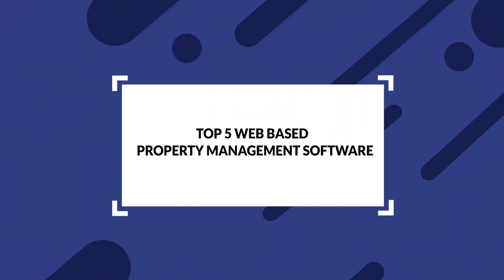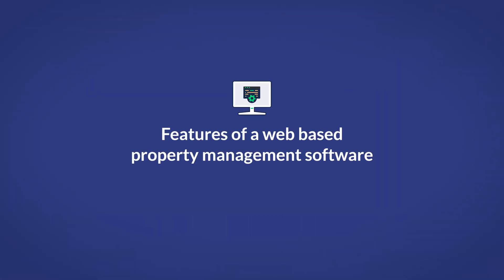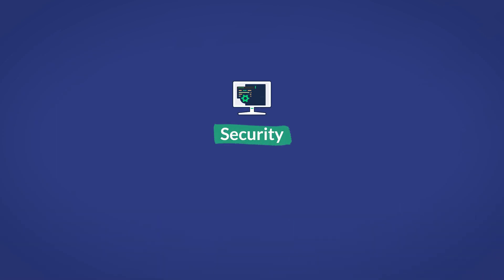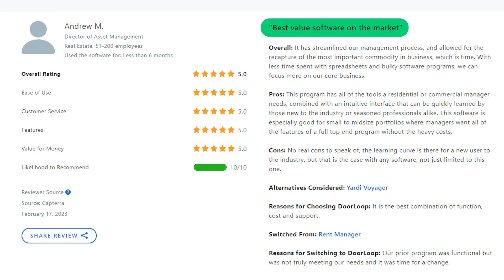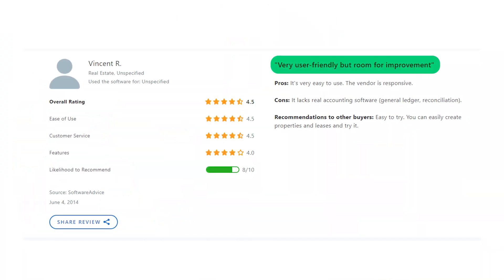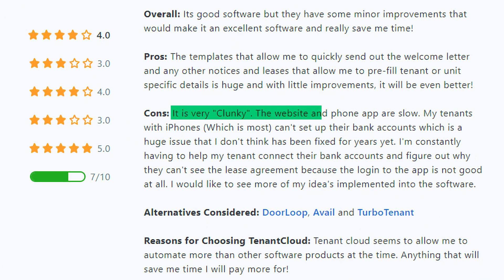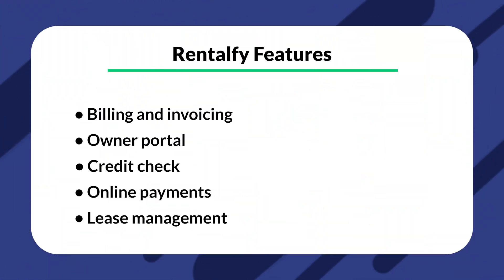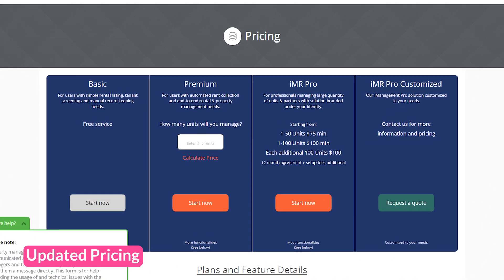The Best Software for Managing Your Rental Properties Online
Today we are comparing the best web-based property management software. Make sure to check out DoorLoop today

The job of being a property manager, since the beginning, has never been one that is easy. It takes an abundance of time, patience, and, most of all, hard work. Although it can be a very prosperous and successful occupation, it never hurts to have a helping hand assist you with your day-to-day tasks. This is where a web-based property management software could potentially become a beneficial tool for you and your business.

0:00 Welcome!
0:35 How can a web based property management software help you?
1:29 Features of a web based property management software
3:10 Top 5 Best Cloud Based Property Management Software
3:17 DoorLoop
4:54 Property Manager Cloud
5:54 TenantCloud
7:01 Rentalfy
8:10 iManageRent
9:13 Conclusion

Category: Software ‍‍